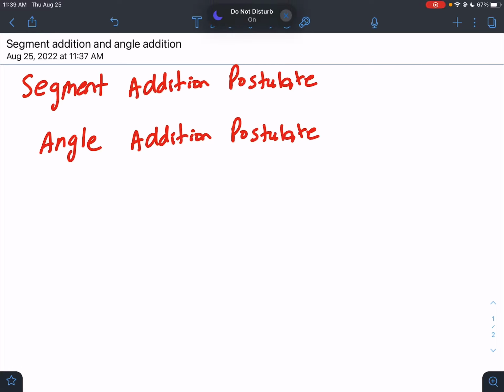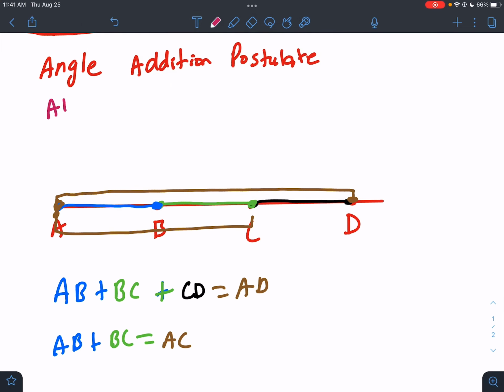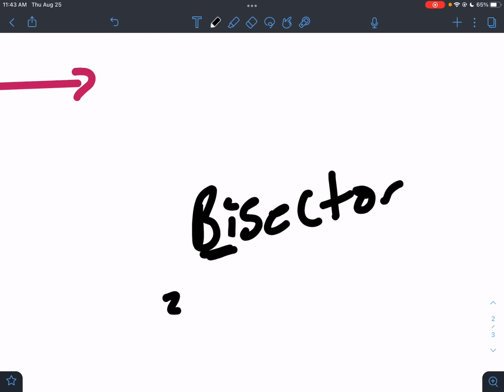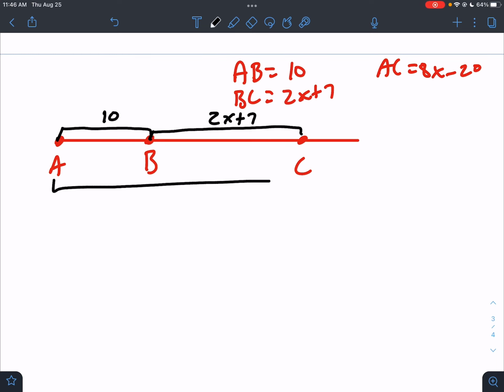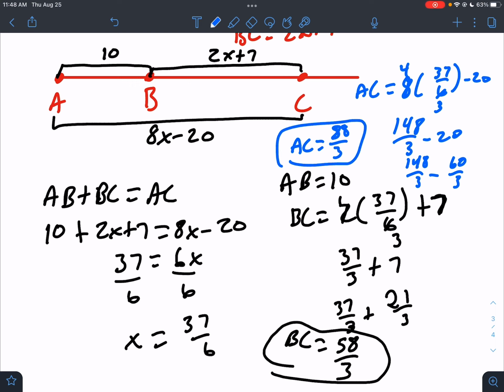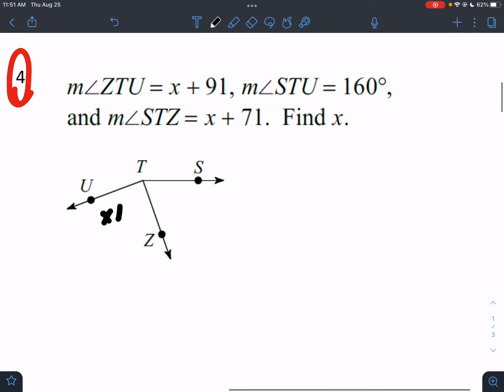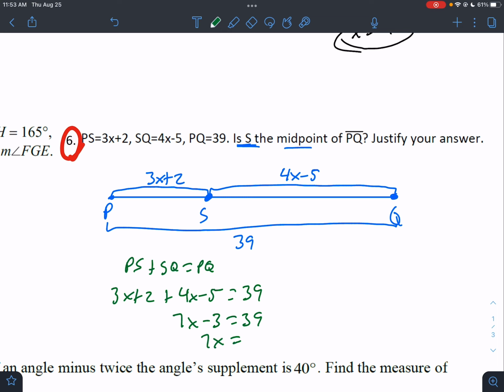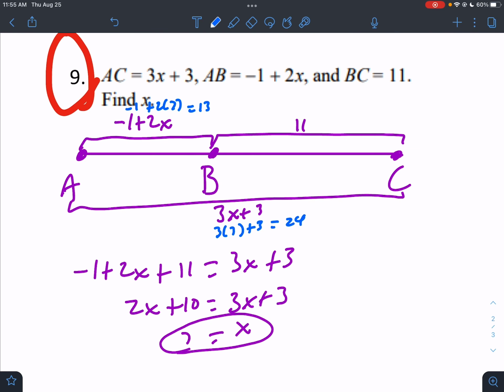High School geometry - segment addition postulate with examples (angle addition too)